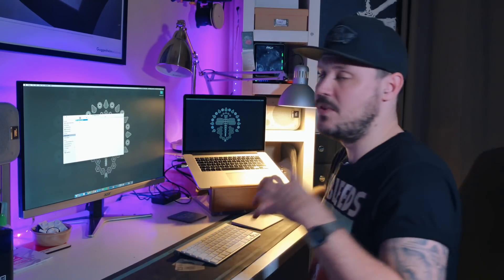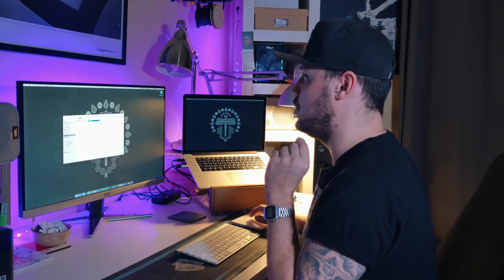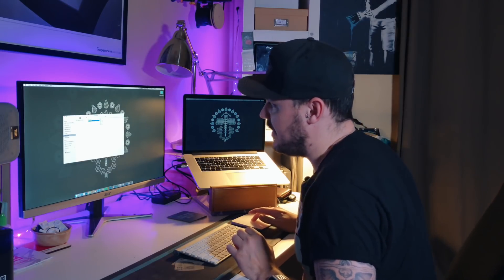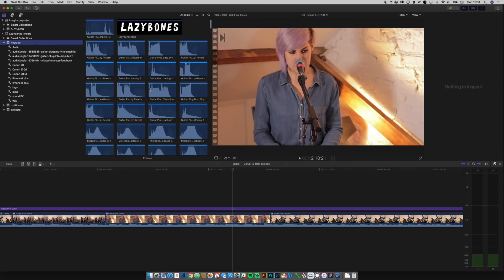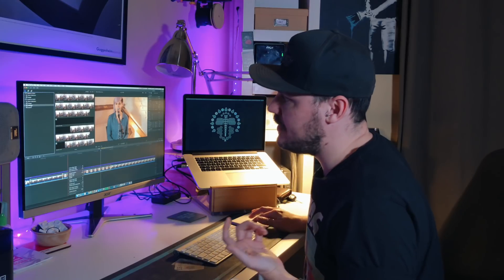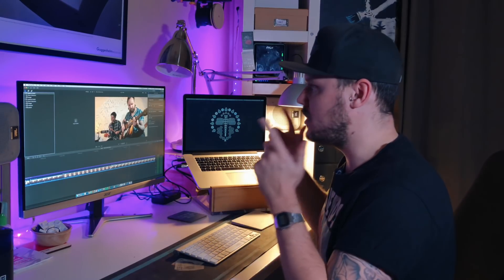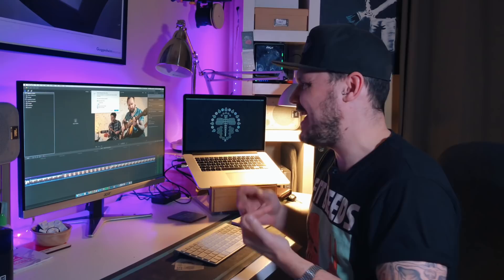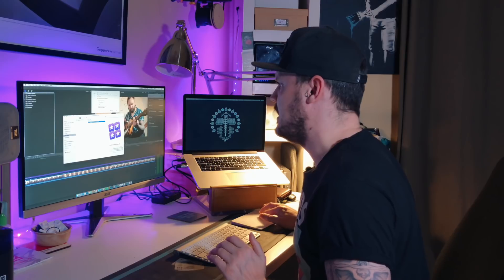How to organise footage, folders and libraries for Final Cut Pro X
This week i'm sharing how to organise footage, folders and libraries for Final Cut Pro X. This is just my process which I've developed after finding things getting messy when working on big projects in Final Cut Pro X.

Organising your footage is essential to keep your Final Cut Pro workflow speedy and tidy and to keep you from going mad!

How and When to use libraries, events, projects in Final Cut took me ages to learn and get used to so hopefully this video will save you some time and effort. I also talk a bit about when my projects are finished and ensuring my hard drives don't get full with old and un-needed footage.

MUSIC!